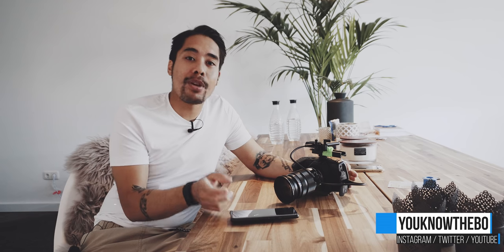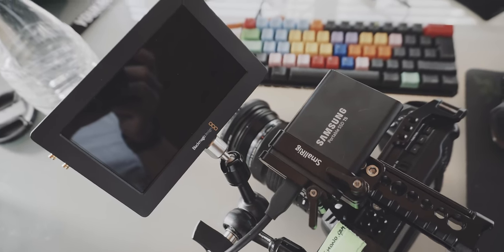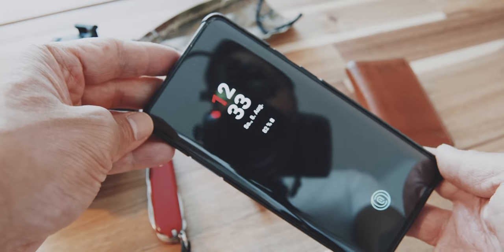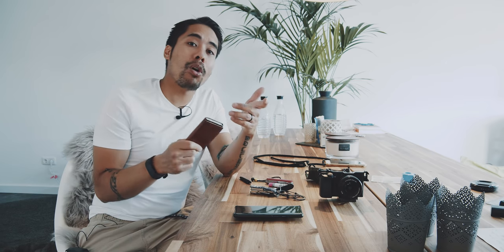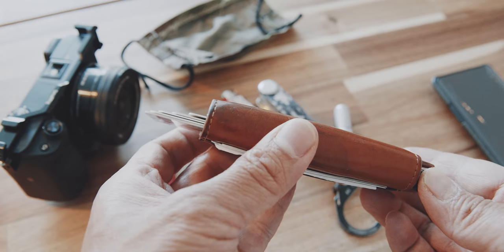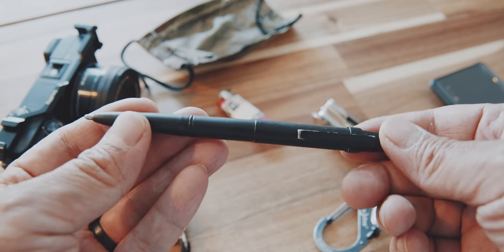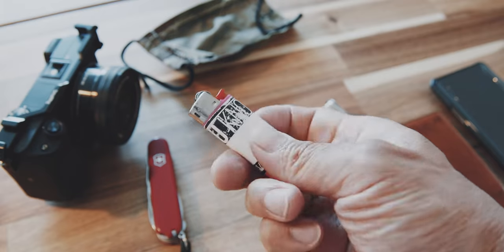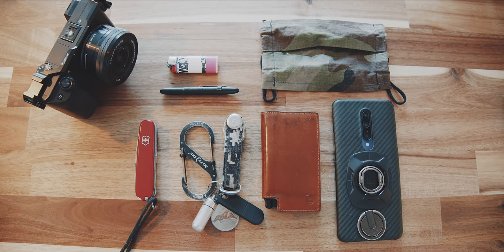My Everydaycarry - Version 3.0 EDC plus my new camera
In this video I show you my current EDC and everything that I carry in my pockets. Furthermore, I show you my new camera that I will test for the next few weeks.